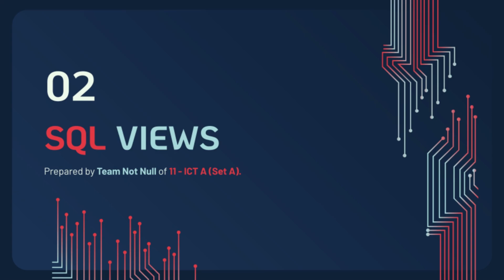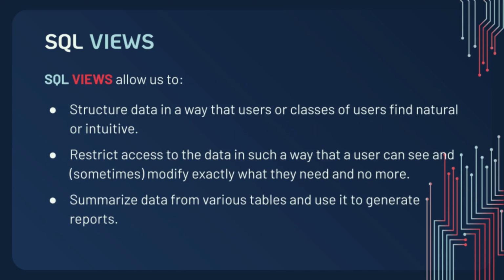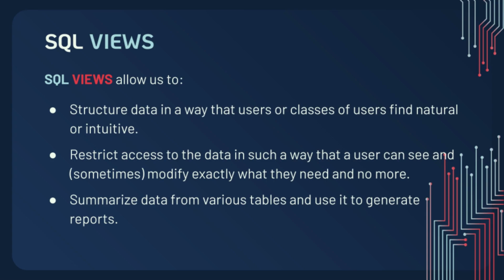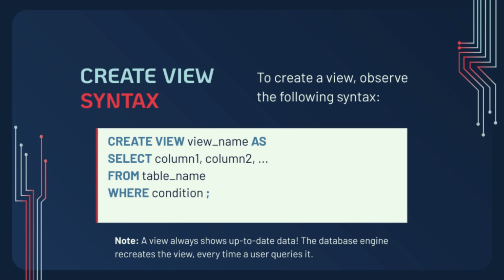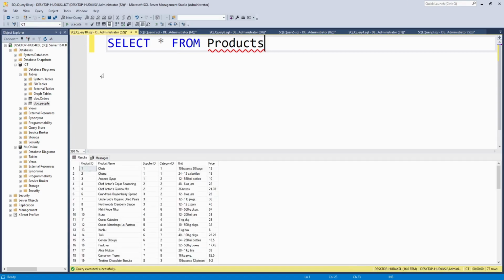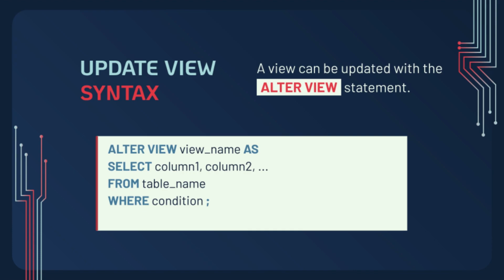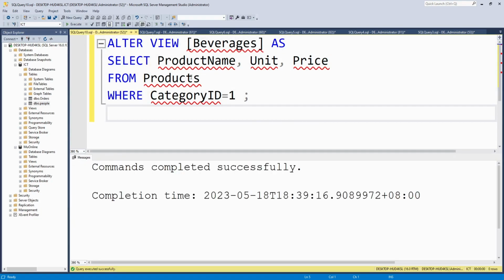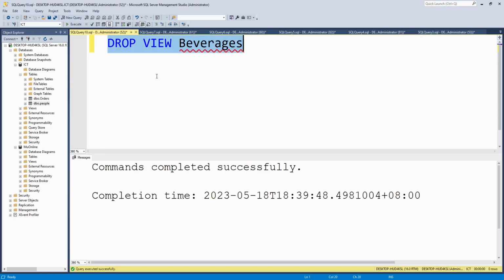MS SQL Server Lessons: SQL Views | Team Not Null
In this video lesson, we dive into SQL views, a powerful tool that allows for the creation of virtual tables in your database. We'll explore how views can simplify complex queries, improve performance, and increase the flexibility and security of your database. Whether you're new to SQL or looking to expand your knowledge, this video is a must-watch for anyone looking to optimize their database management.